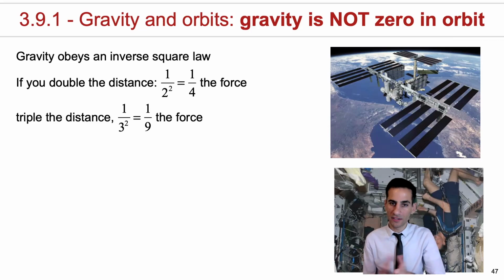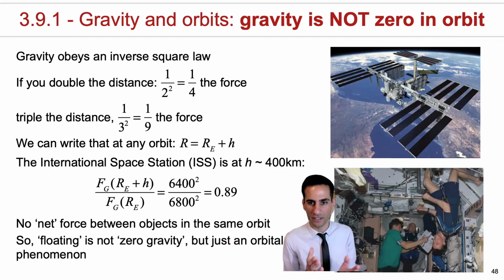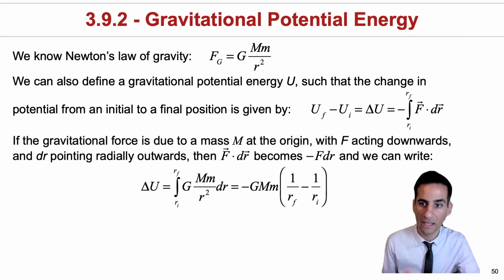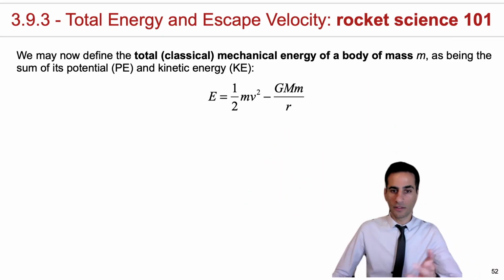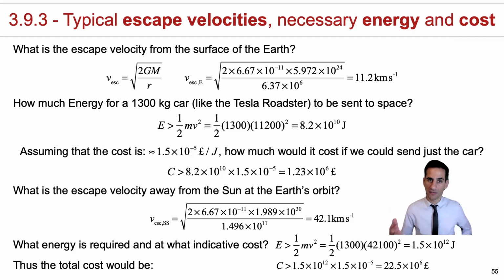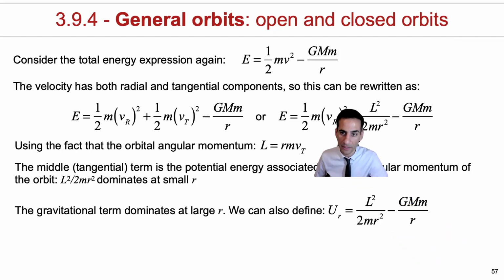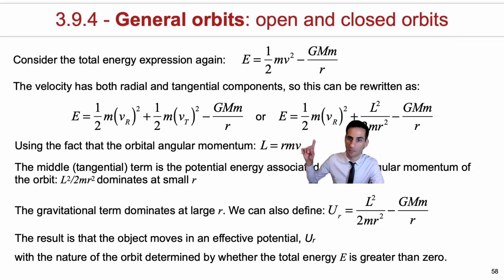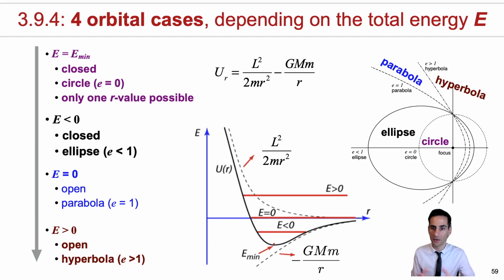3.9 - Gravity, orbits, escape velocities and physical insight into orbits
3.9 - Gravity, orbits, escape velocities and physical insight into orbits